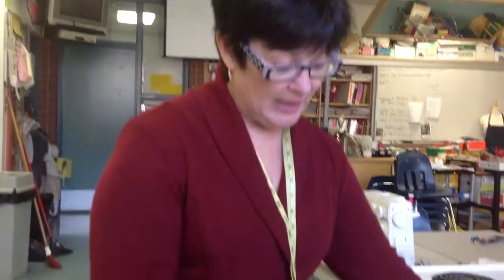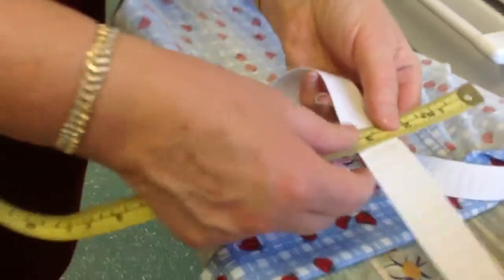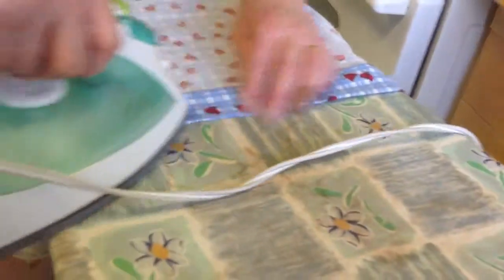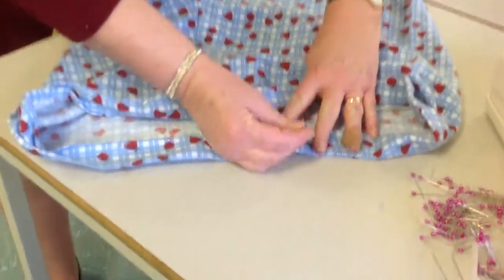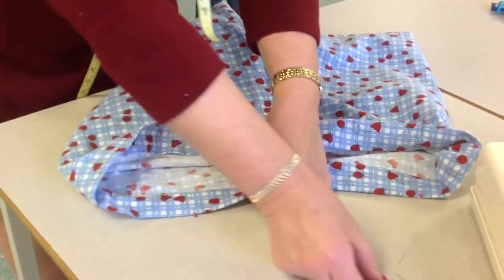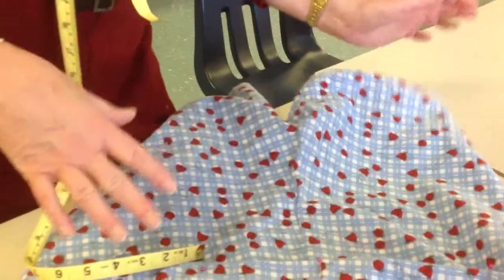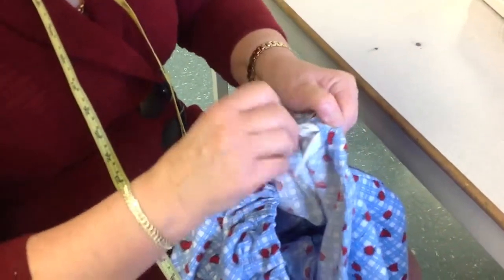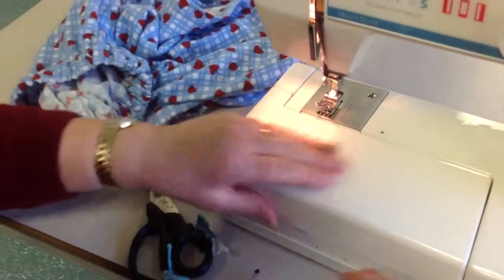Waist Band Casing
Denise - textiles help video